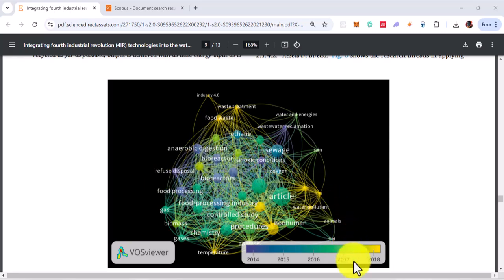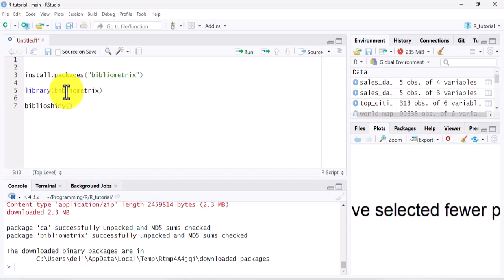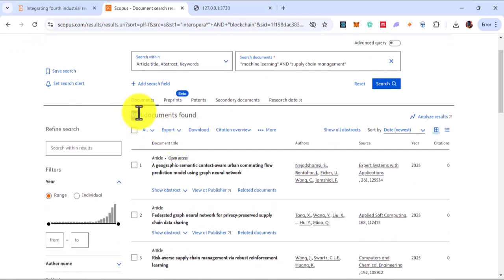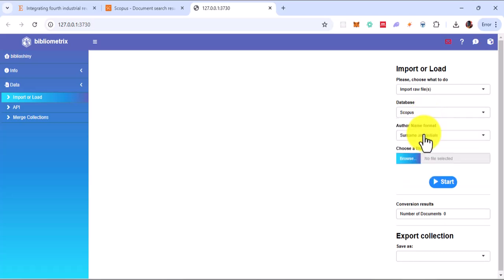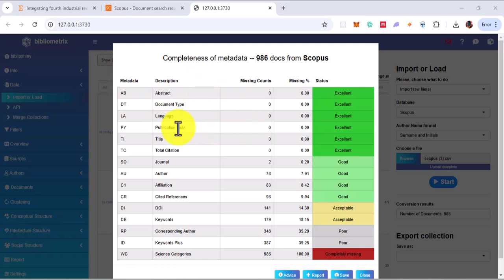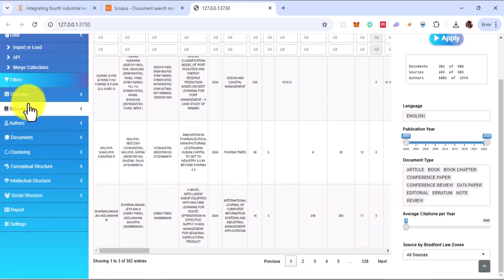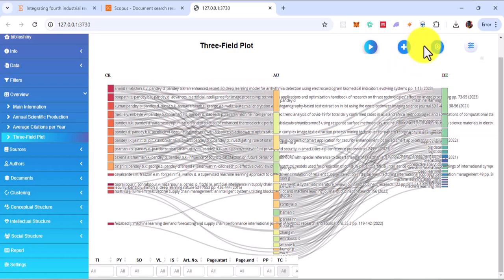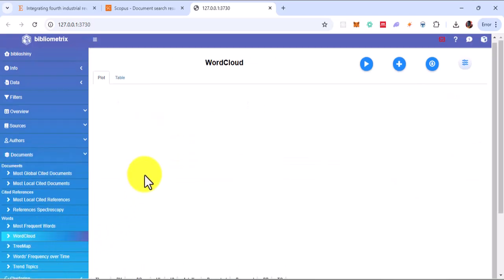How to Do Bibliometric Analysis in R with Bibliometrix: For Non-Coders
Unlock the power of bibliometric analysis using R and the Bibliometrix package!  We'll guide you through how to do your Bibliometric analysis the easy way using Biblioshiny and scopus data to streamline your literature review and explore groundbreaking insights. Vosviewer alternative.

Install and set up the Bibliometrix R package
Conduct a full bibliometric analysis
Visualize data like a pro with interactive tools

📢 Join the conversation in the comments and share your results!